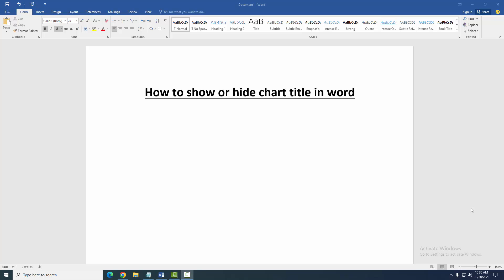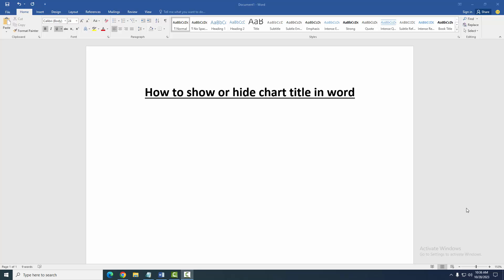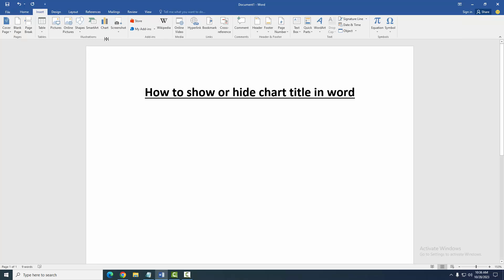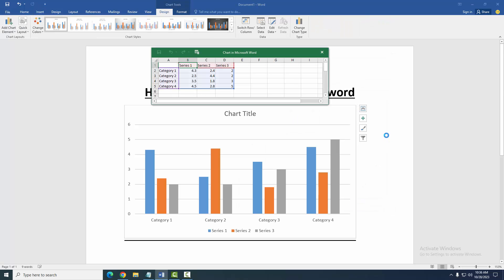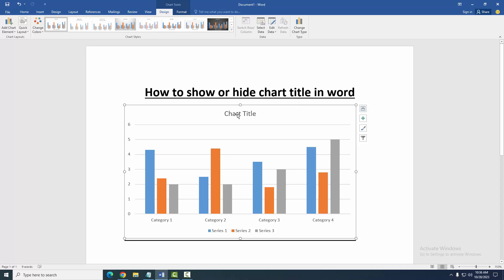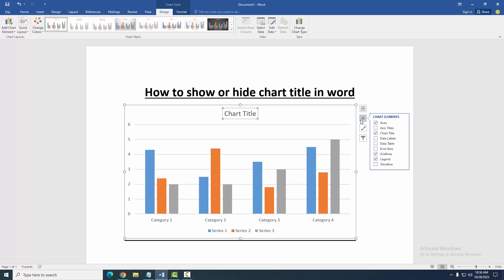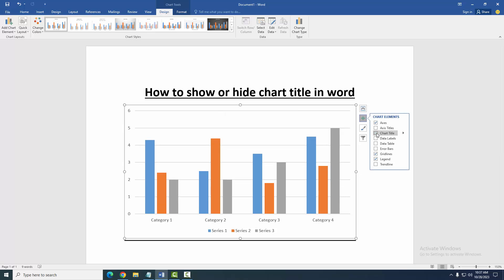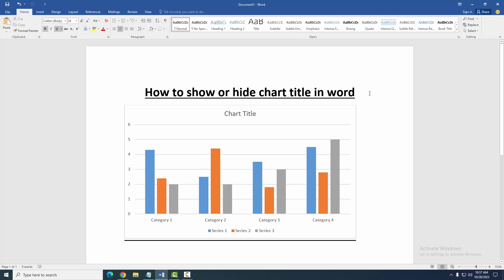How to show or hide chart title in word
Assalamu Walaikum,
In this video I will show you, How to show or hide chart title in word. Let's get started.